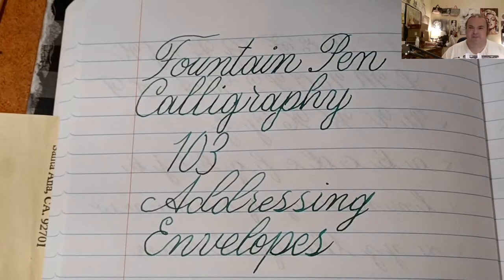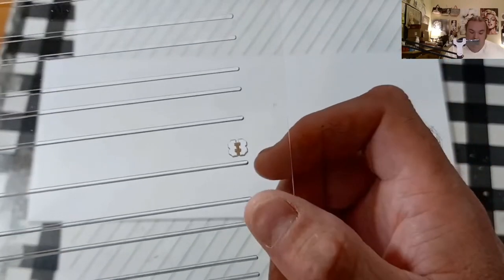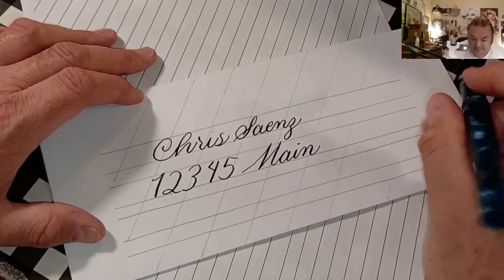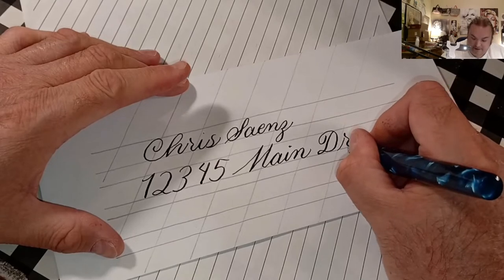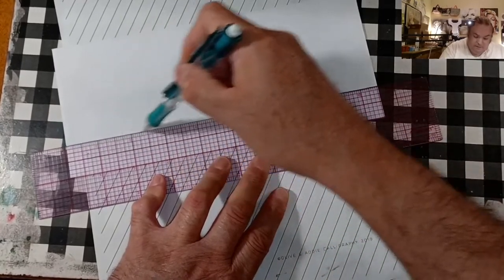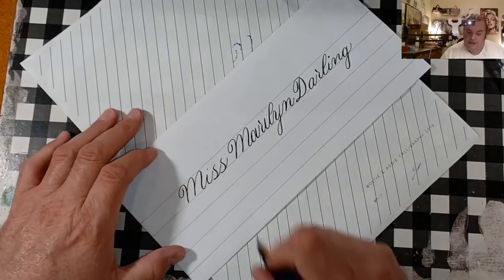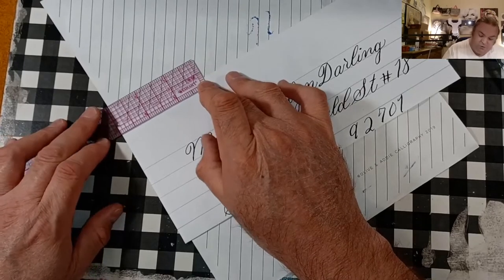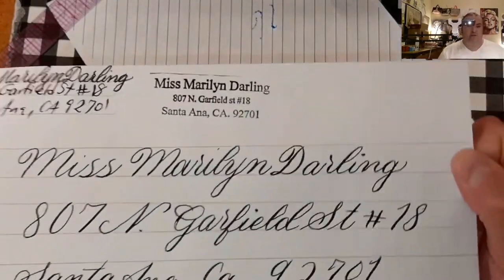Fountain Pen Calligraphy 103 day 27 Addressing Envelopes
TOOLART STENCIL

unison composition book

NOODLERS KONRAD

HP PREMIUM CHOICE LAZERJET PRINTER PAPER

Types of calligraphy

PENTAL SIGN TOUCH BRUSH PEN

BRUSH LETTERING
kelly creates

OBLIQUE PEN COPPERPLATE FLOURISHING
susanne cunningham